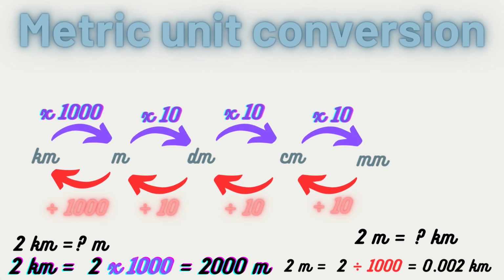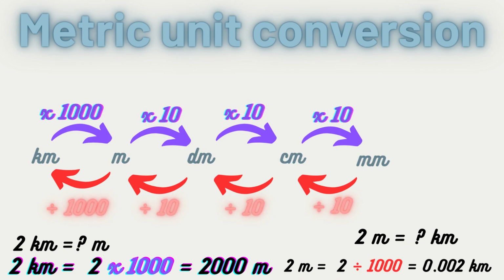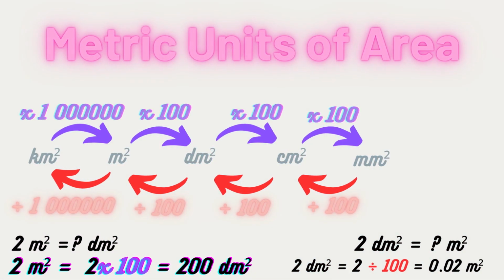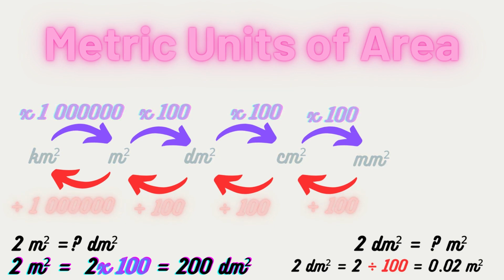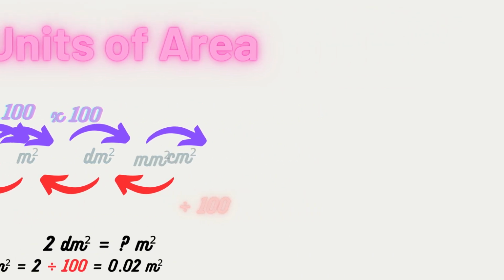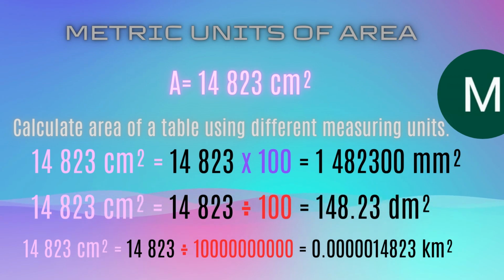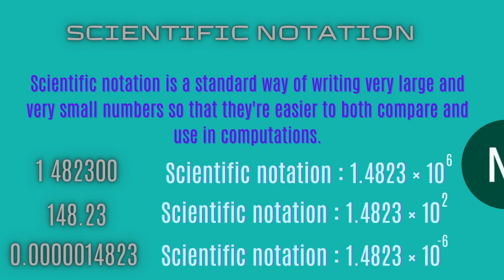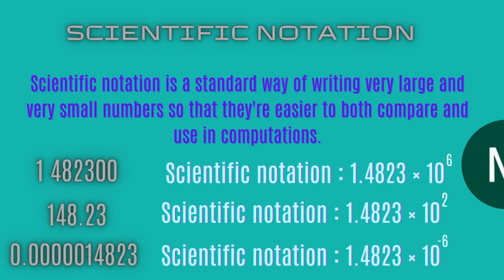Length and surface area (less music)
Welcome to EduMateja!

 In this educational video, we dive into the fascinating world of measurements, area calculations, and the powerful realm of scientific notation. Whether you're a student looking to boost your math skills or simply curious about the foundations of measurement, this video is tailor-made for you.

📏 Measuring Length and Width: We begin by demystifying the process of measuring length and width accurately. From choosing the right tools to understanding units of measurement, we guide you through the essential steps to ensure precision in your measurements.

📐 Calculating Area: Unlock the secrets of area calculation as we break down the concept into simple steps. Learn how to apply your measurements to find the area of different shapes and gain confidence in your ability to tackle real-world scenarios.

🔄 Converting Square Measuring Units: Conversions are a breeze once you grasp the fundamental concepts. Join us as we unravel the art of converting between square measuring units, allowing you to seamlessly switch between square centimeters, square inches, square feet, and more.

🔬 Demystifying Scientific Notation: Scientific notation is a powerful tool used to express large or small numbers in a concise format. Our expert breakdown will make understanding and utilizing scientific notation second nature. Say goodbye to unwieldy numbers and hello to streamlined calculations!

🎓 Whether you're a student, a professional, or simply someone eager to expand their knowledge, this video equips you with valuable skills that can be applied in various aspects of life. Let's embark on this educational journey together and pave the way for a clearer understanding of measurements and scientific notation.

Join us at LearnWithMe to empower your mind with knowledge!